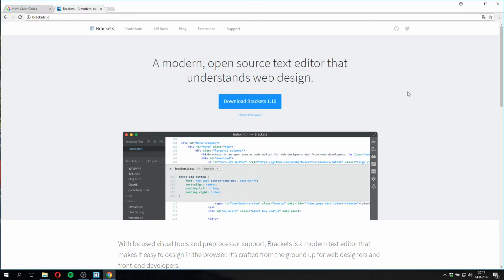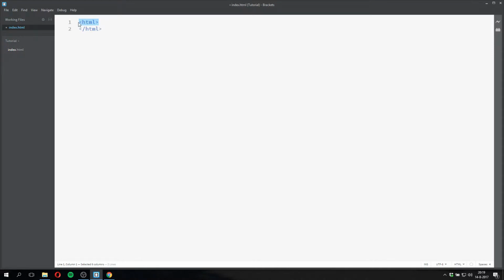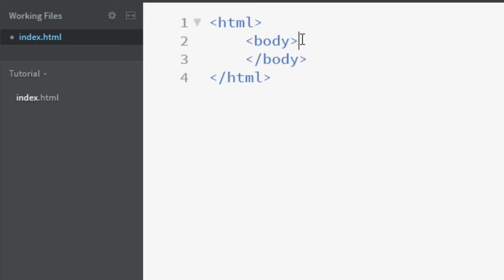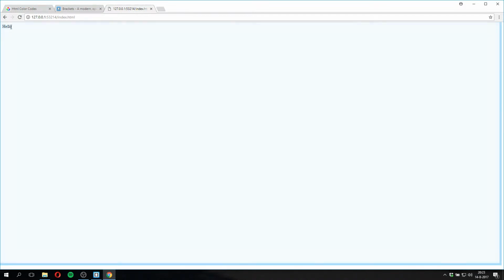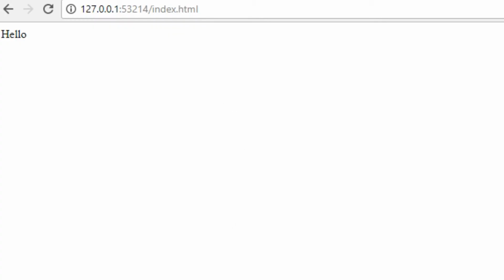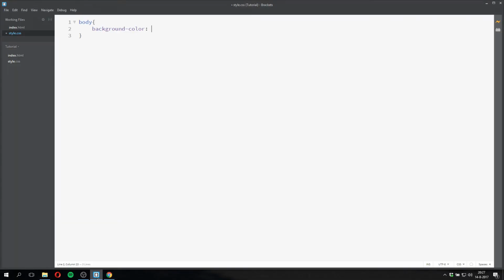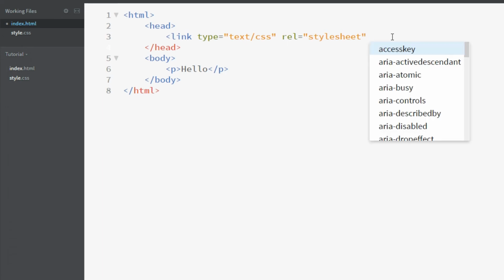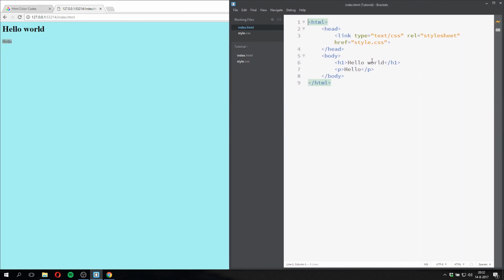The basics of HTML and CSS - How to make a website from scratch #1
Hi guys,

All the methods used in the video are completly free, whenever you have access to a computer with internet.

---=== About me ===---

Hi, My name is Jenoah.
I'm 17 years old and love to make video's about tech.
Every now and then I create these video's and post them on YouTube.
I like to improve my video's, so please give some suggestions on how I can improve my video's.